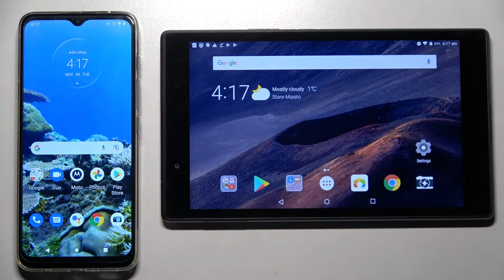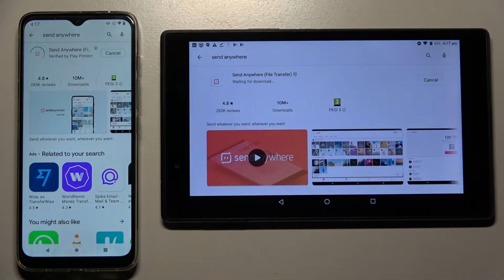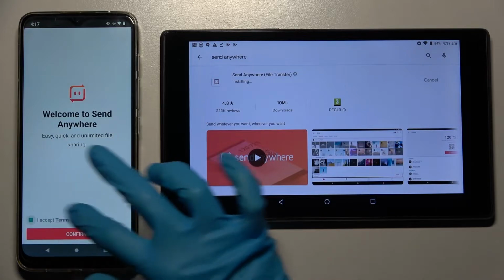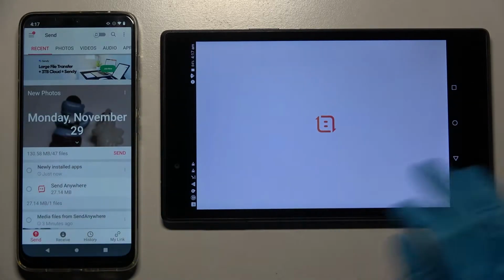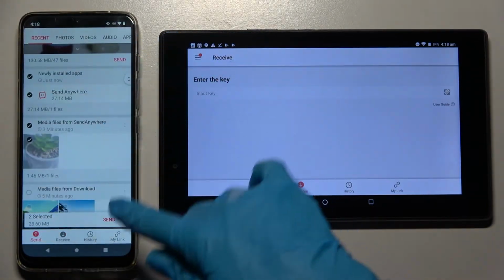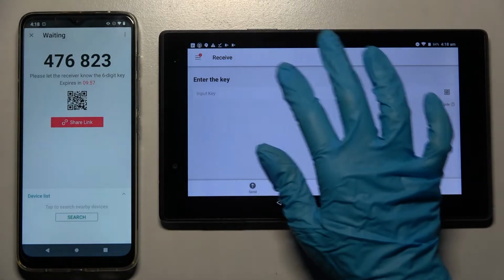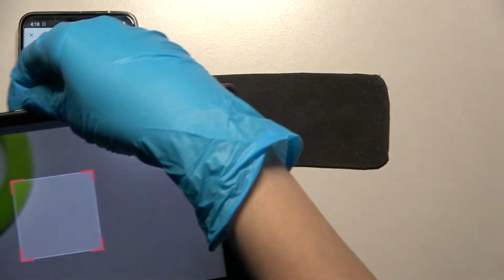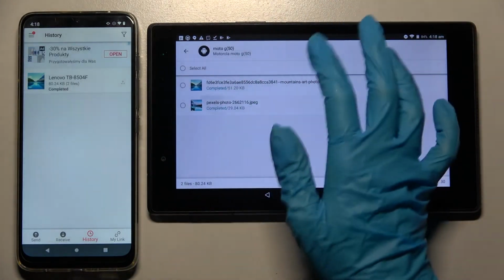How to Transfer files from an Android Device to Lenovo TAB 4 8 - Send Anywhere App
Find out more about transferring files from an Android Device to Lenovo TAB 4 8:
In this video, we will show you how you can use a free application called Send Anywhere for transferring files between any other Android Device and Lenovo TAB 4 8. You will learn how to install Send Anywhere app, how to connect both devices, and finally how to send and receive files. If you want to know more about your Lenovo TAB 4 8, visit our YouTube channel.

How to Send Files from an Android Device to Lenovo TAB 4 8? How to use Send Anywhere app on Lenovo TAB 4 8?  How to Transfer Files to Lenovo TAB 4 8?